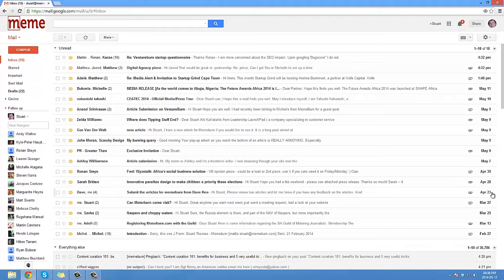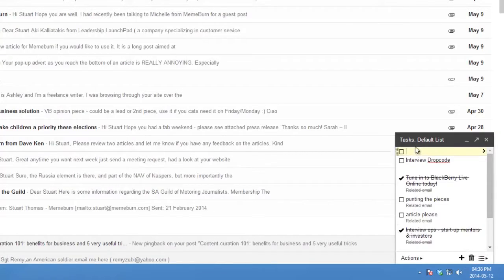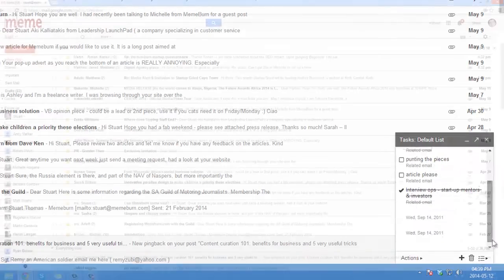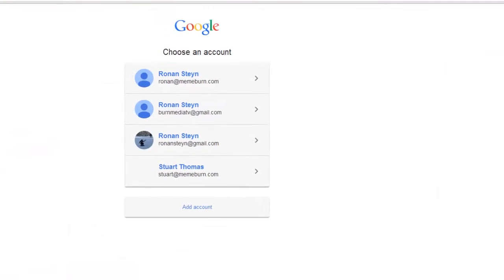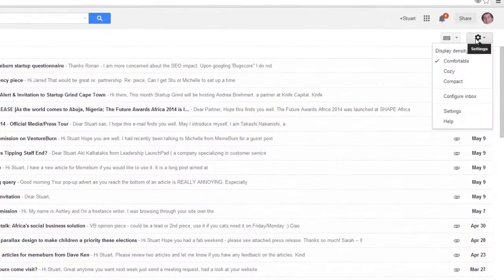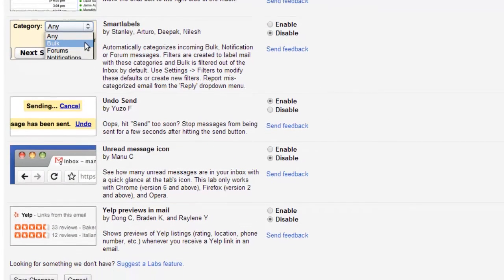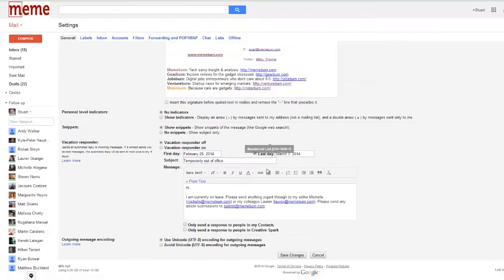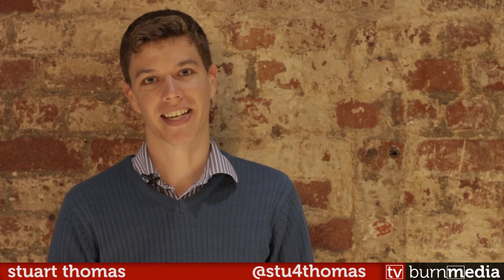3 Gmail tricks you probably didn't know about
Gmail is probably the most used email client around the world, but setting it up to get the most from the application can help save a lot of time and headaches.

In this video we share 3 quick and easy Gmail tricks that will help you work better.

Welcome to MemeTV -- our weekly show where we'll share social media, online marketing and tech tips, how-to's and anything that we think will bring value to you, our viewers.